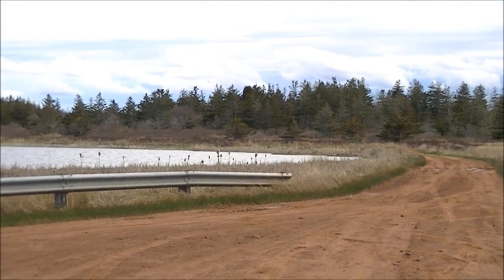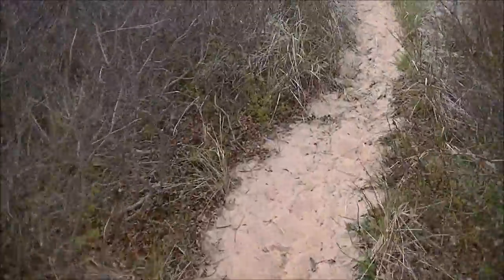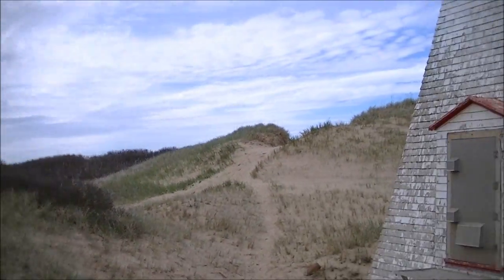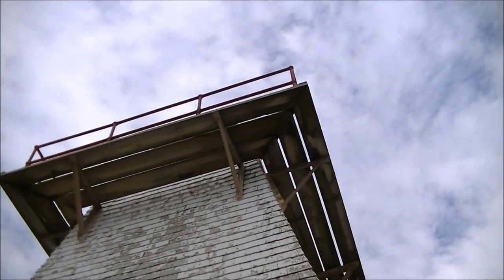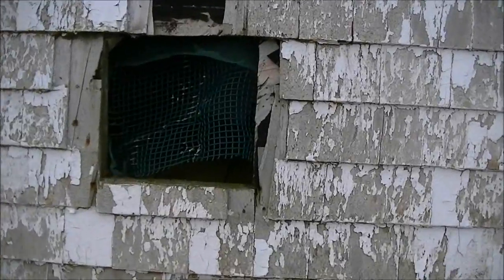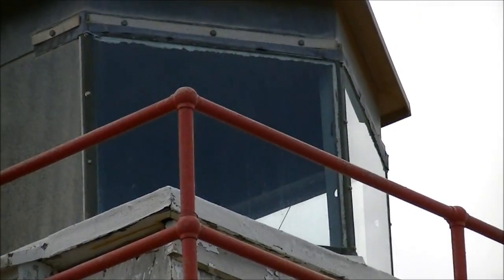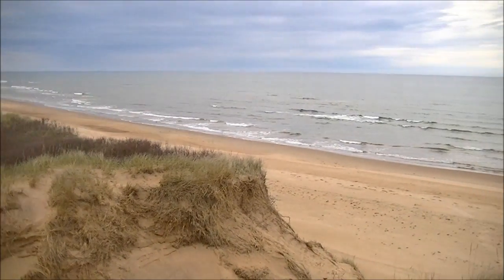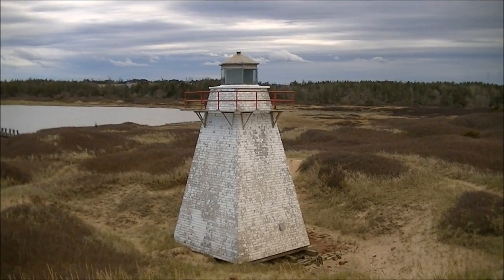St. Peters Harbour Lighthouse, Prince Edward Island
This lighthouse was constructed in 1881. The wood frame, wood shingled tower is 34 feet in height and is typical of the broad-based, steeply-sloping short towers. There is no record of a lightkeepers dwelling. The tower is located on its original site which was once a breakwater, however the continually moving sand dunes have now made the location landlocked.

The light was taken out of service in the spring of 2008, and the condition of the structure is in decline.

Location: Latitude: 46.4417 Longitude: -62.74738